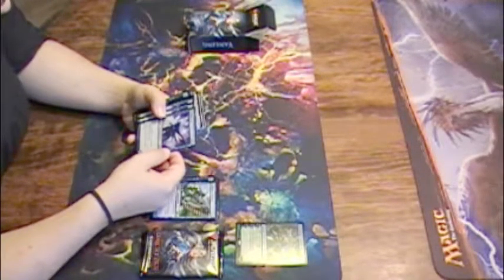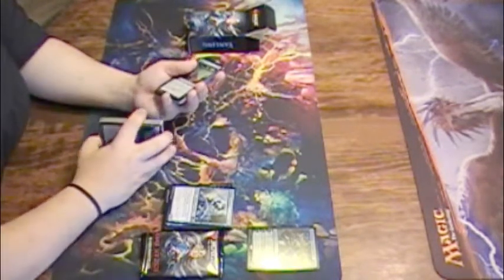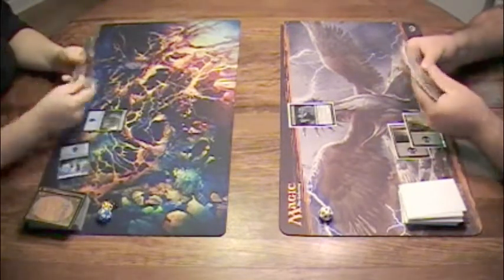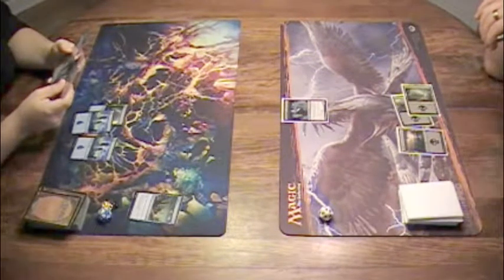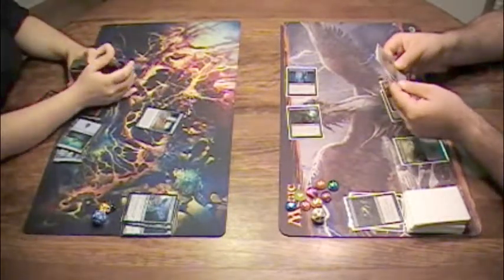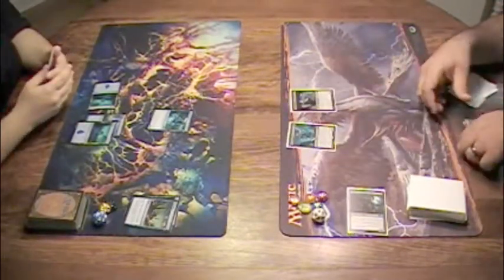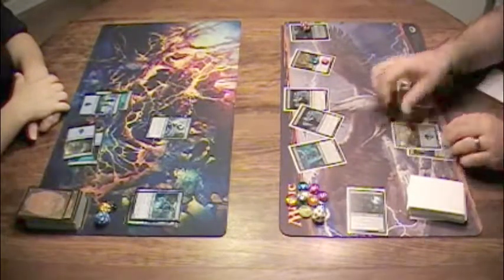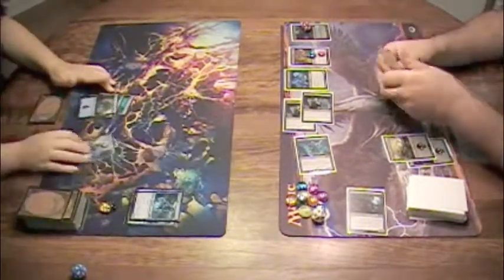Kitchen Table Magic - Planeswalker Decks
Unboxing and gameplay with Yanling Duel Deck and Sorin Duel Deck